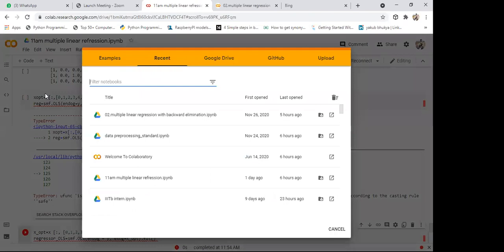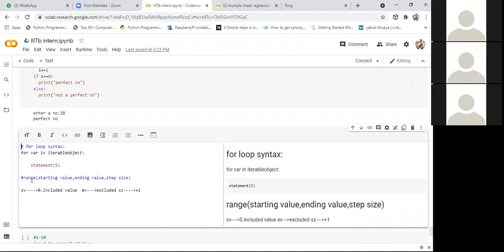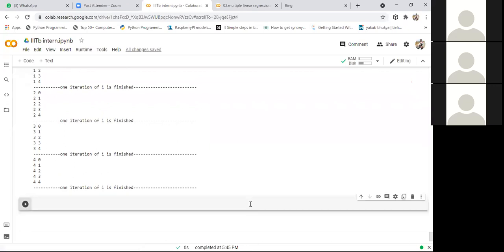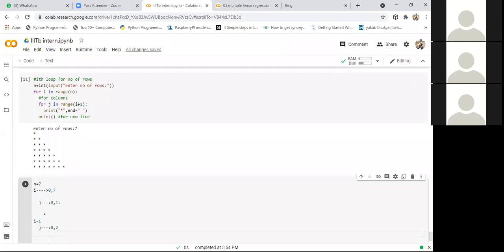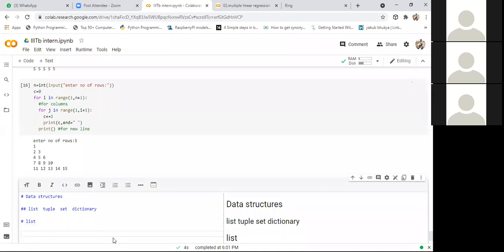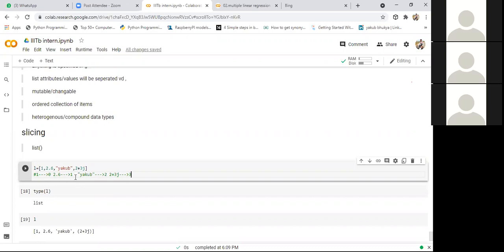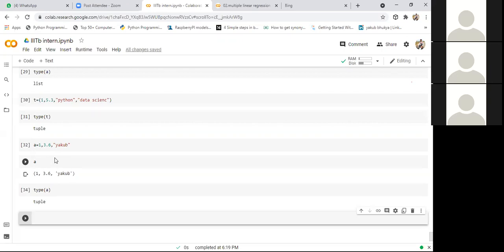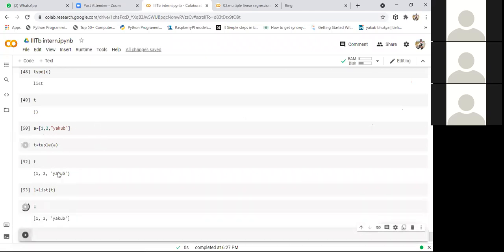Python Control Structures Continued